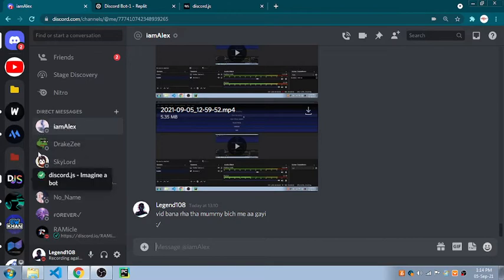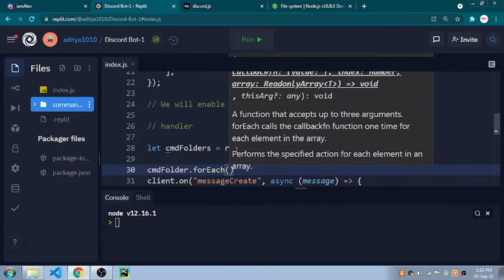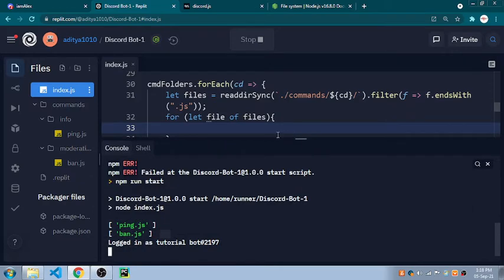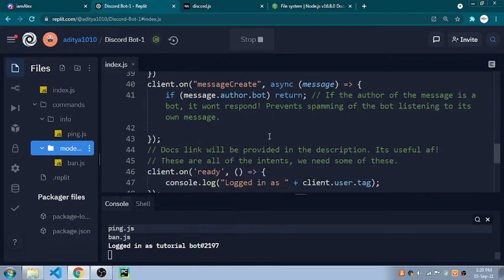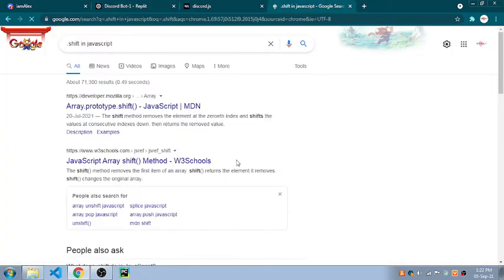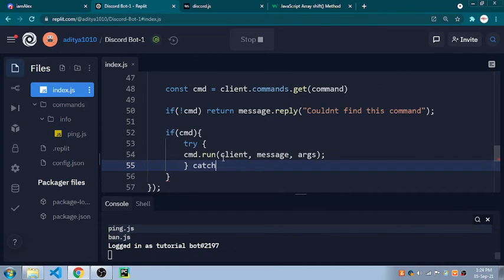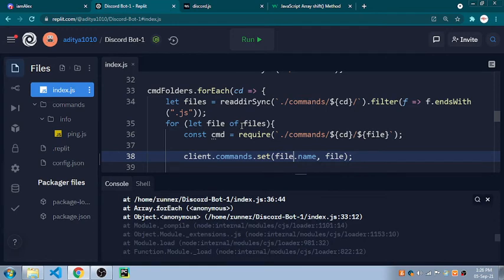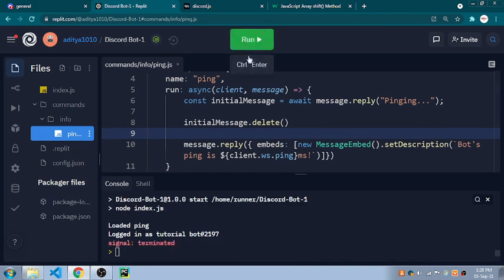DJS V13 Tutorials, #2 | Simple Command Handler!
Another part in this series, I used my real voice here!